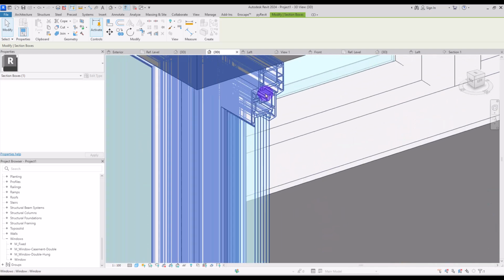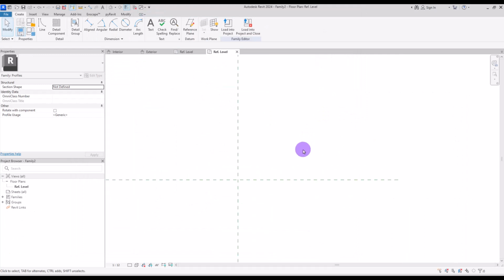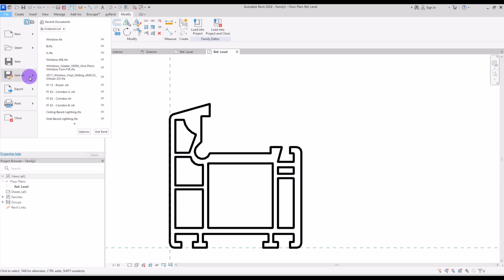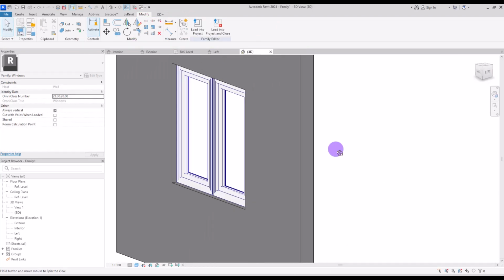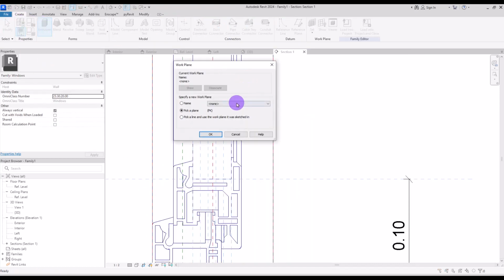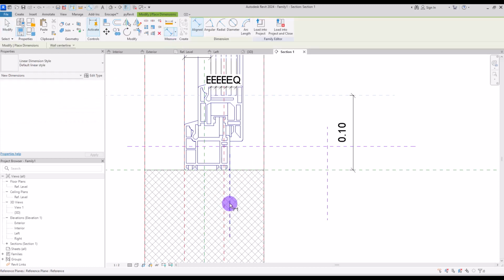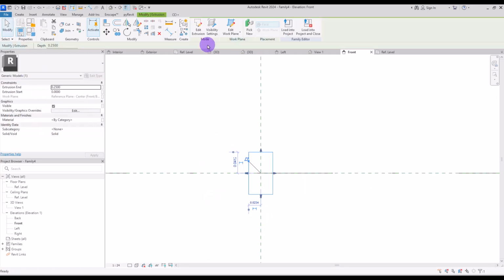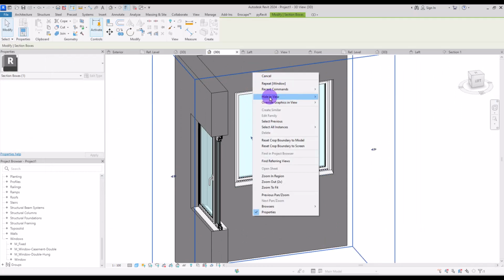How to Create a Parametric Window Like a PRO!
In this tutorial, we go through a step-by-step process of creating a parametric window in Revit. The tutorial starts with creating a new window family and setting the initial reference planes.
This tutorial is perfect for anyone wanting to learn how to model a parametric window in Revit. It is thorough, detailed, and easy to follow, making it suitable for beginners and advanced Revit users alike.